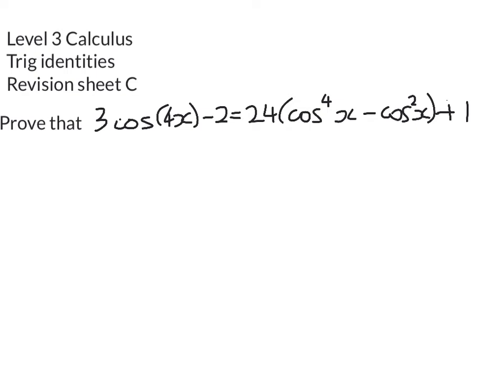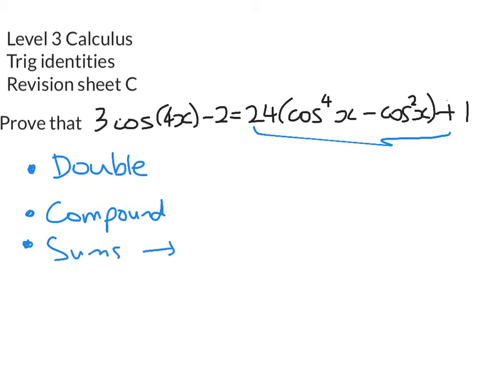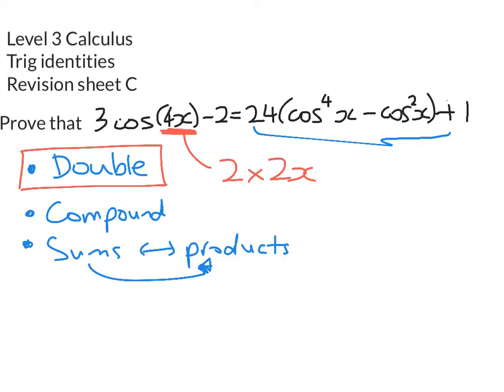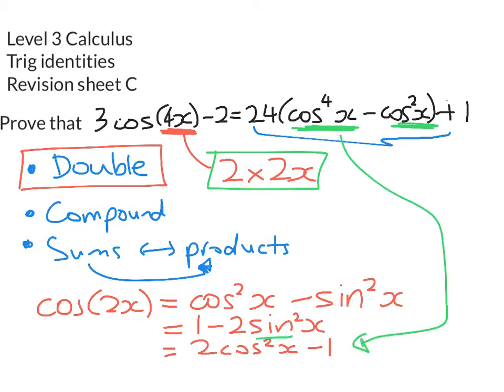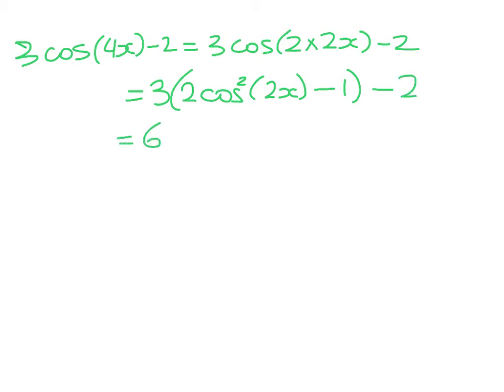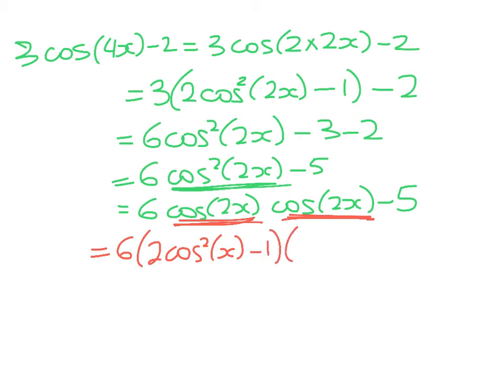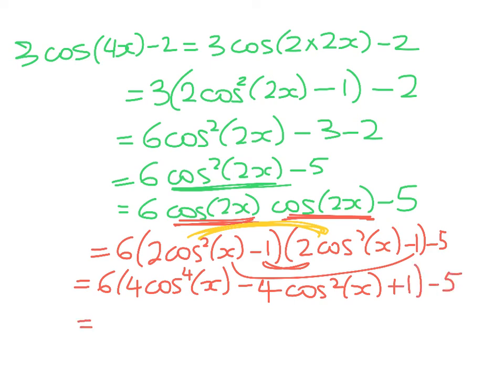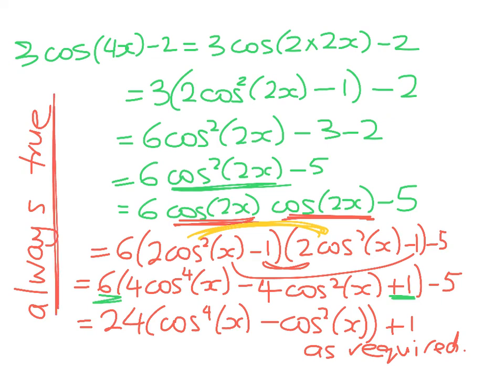Level 3 Calculus - Trig - Identities (revision sheet C)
Double angle formula for cosine